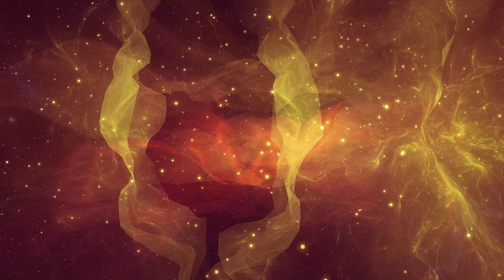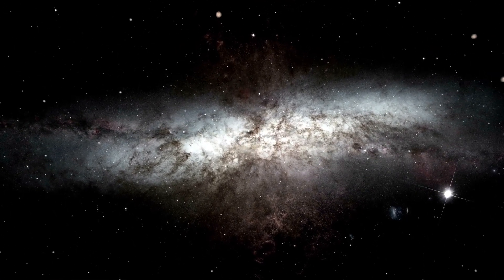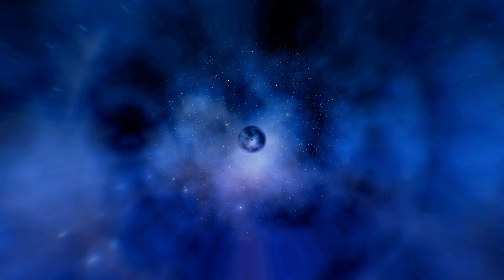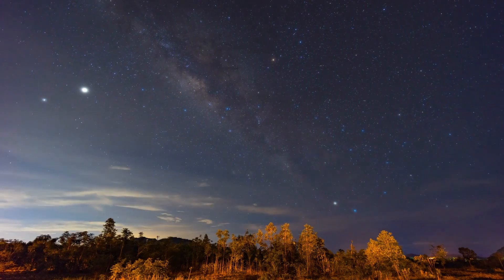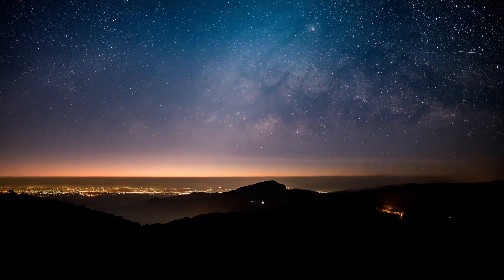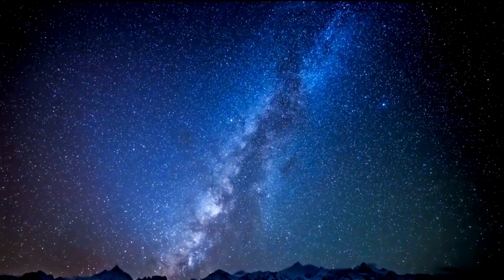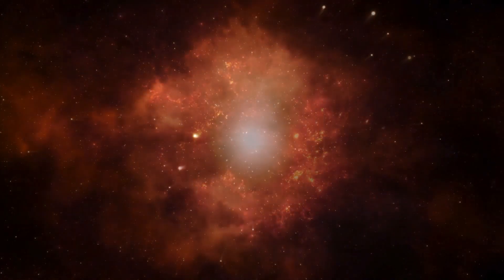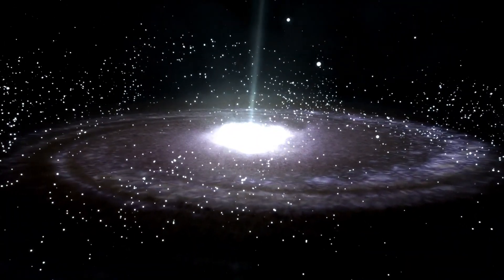James Webb Telescope Just Detected Something Terrifying At The Edge Of The Universe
In a shocking new discovery, the James Webb Space Telescope has spotted something mysterious and potentially alarming at the farthest reaches of the cosmos. Join us as we uncover what this could mean for our understanding of the universe and its dark secrets!

In this video, we’ll explore:

The details of the terrifying detection and its implications for astrophysics.
Expert analysis from leading scientists on what this discovery might reveal about cosmic phenomena.
The technology that allowed the James Webb Telescope to make such a groundbreaking observation.
Speculations about how this finding could reshape our view of the universe and our place within it.
Prepare to be amazed and a little unnerved as we dive into the unknown!